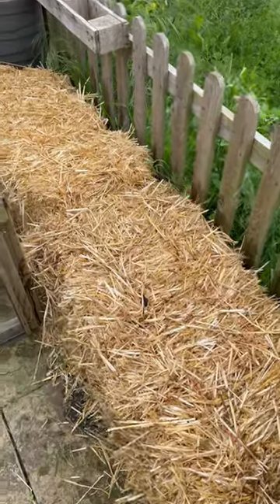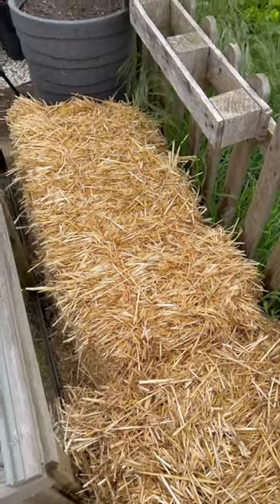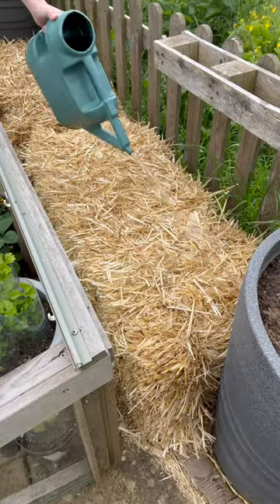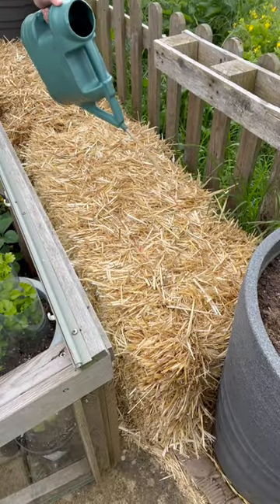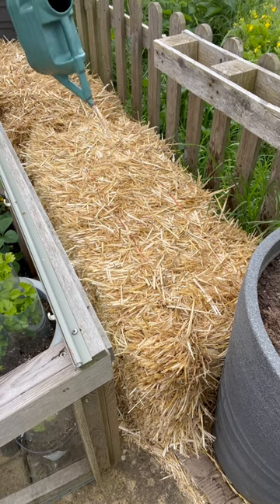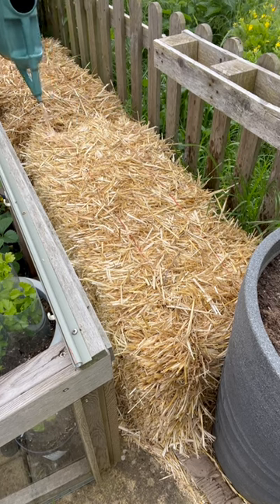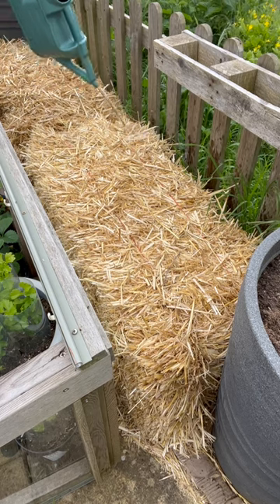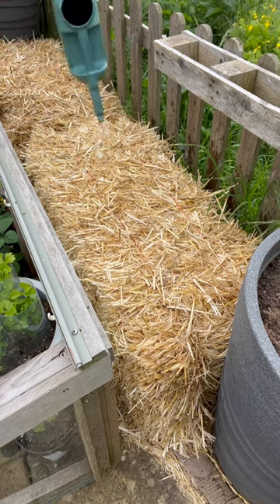Straw bale gardening Day 1-3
In this short I experiment with straw bale gardening. I intend to grow squash in these bales so I need to condition the bales which means starting the decomposition process of these bales. Between days 1 and 3 of this process I simply water the bales thoroughly.